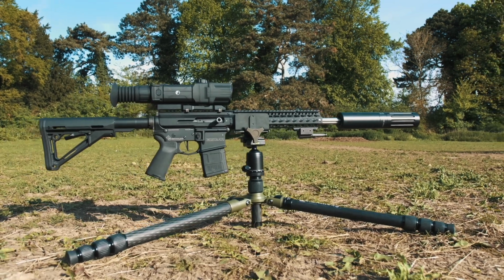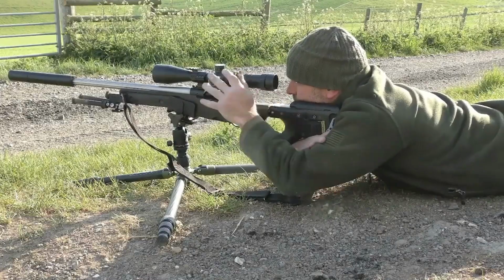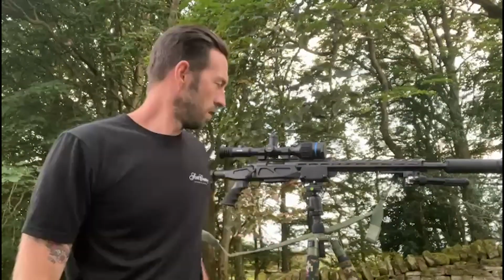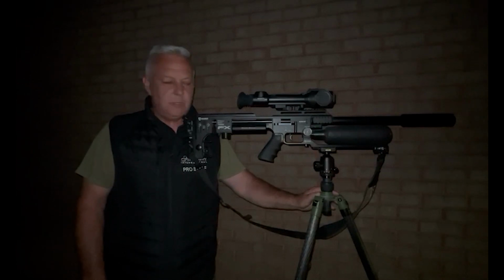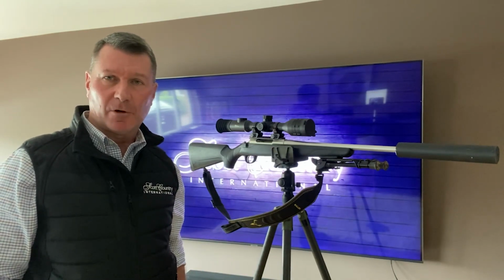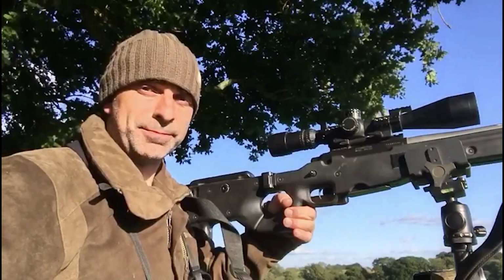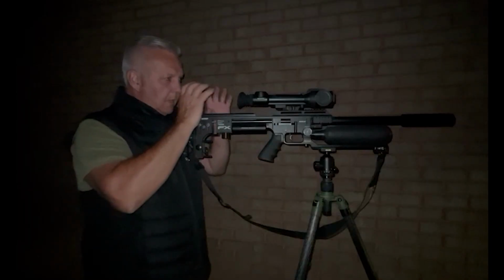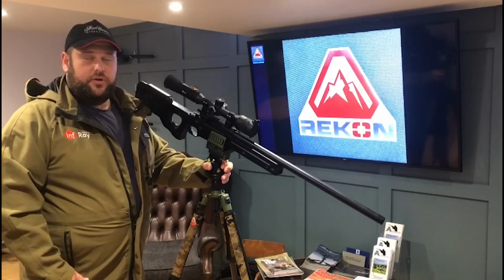Rekon CT1-HD Precision Tripod System - Shoot Standing, Seated or Prone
The REKON CT1-HD precision tripod system allows you to shoot standing, seated or prone, with the precision of a bipod but the flexibility of shooting sticks.

With 360 degree motion control you will not find a more stable shooting tripod system on the market at anywhere near this price point